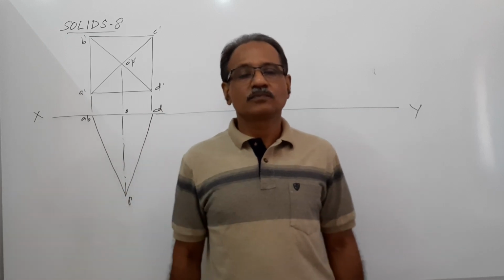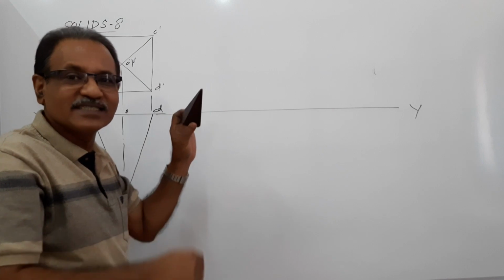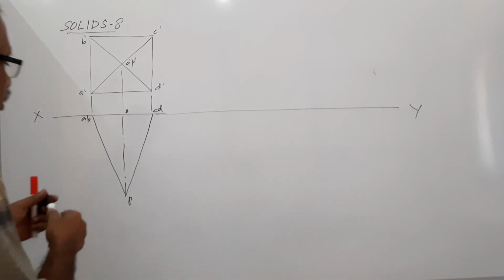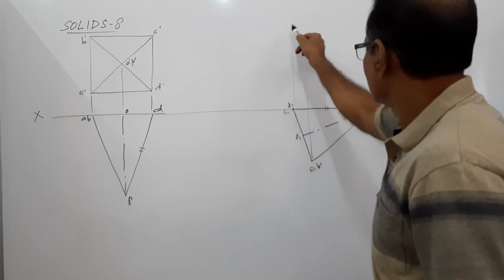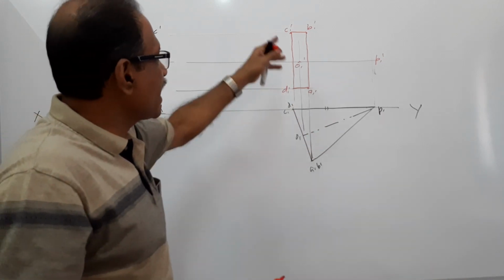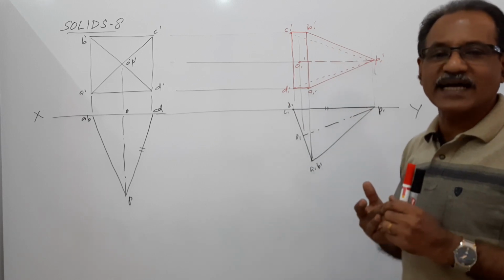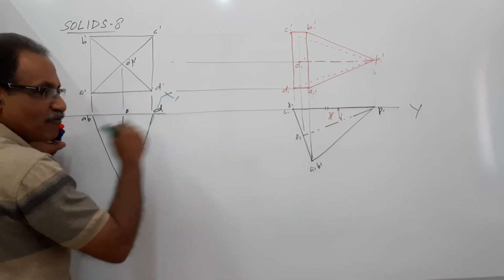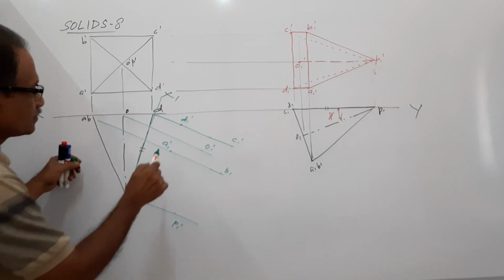Projection of Solids - 8, Axis parallel to HP and inclined to VP by Prof. Vinodkumar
A square pyramid 40 mm side of base and 70 mm axis lies on VP on a triangular face with axis parallel to HP. Draw the projections using redrawing method and also auxiliary projection method.